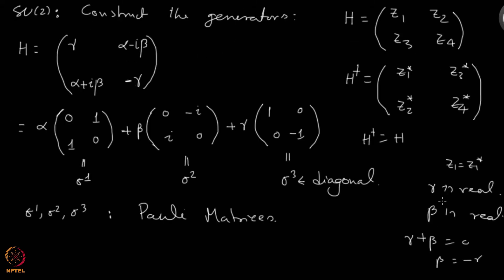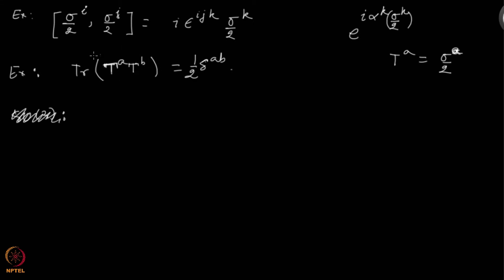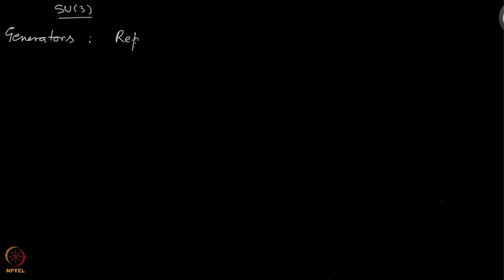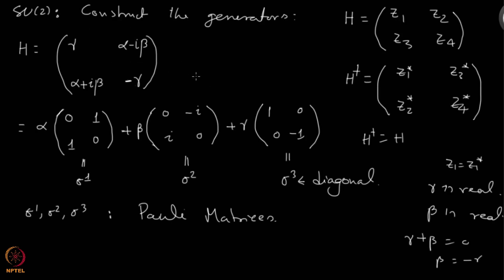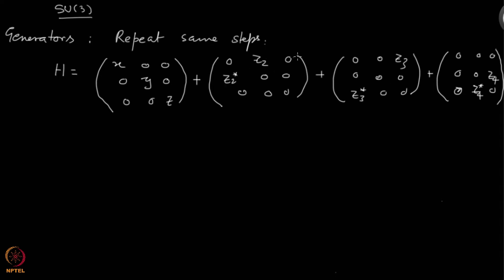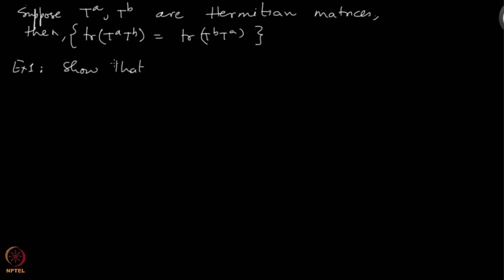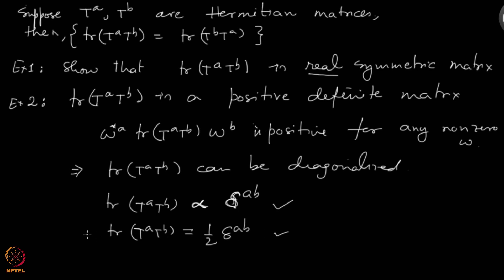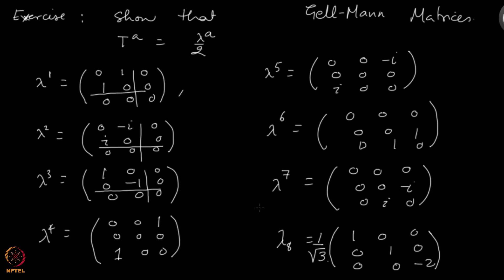SU(3) Generators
Introduction to Quantum Field Theory (Theory of Scalar Fields)
IIT Hyderabad